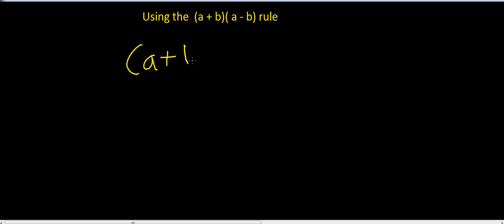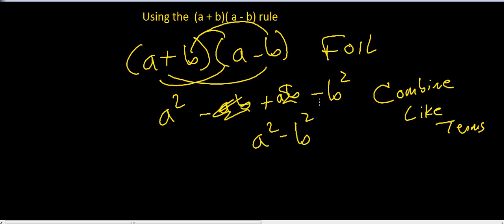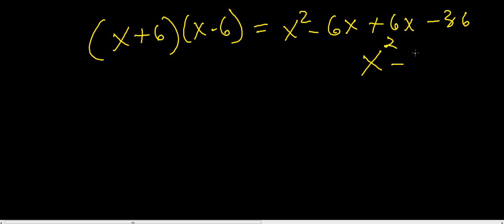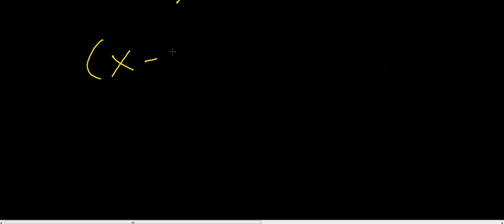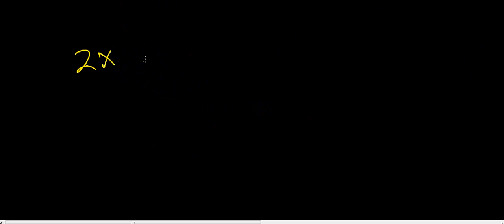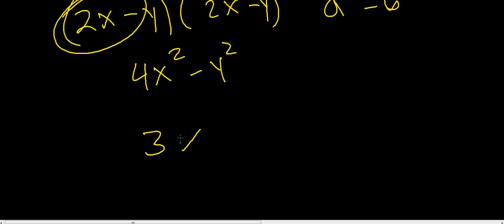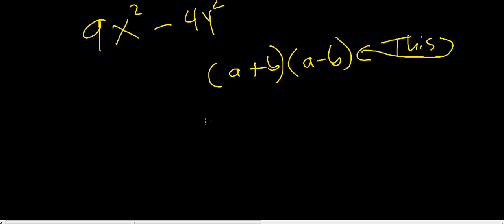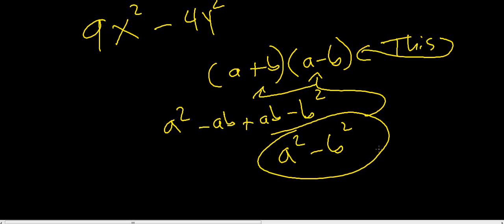Difference of two squares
Mr. McClure works example problems that are in the in the form (a-b)(a+b)